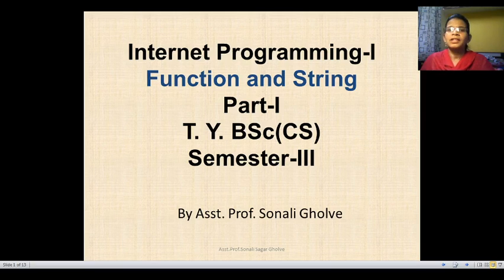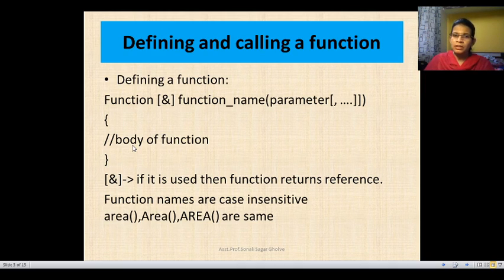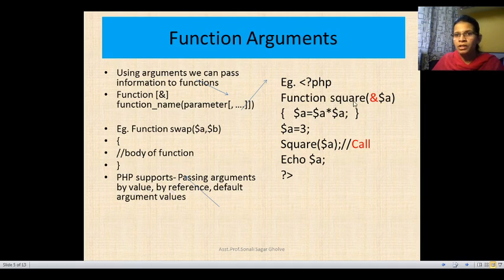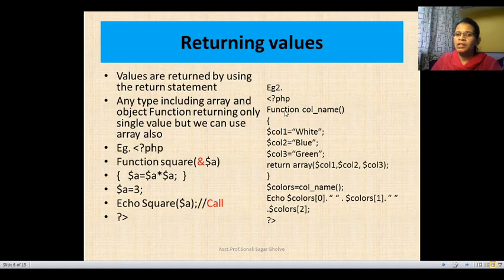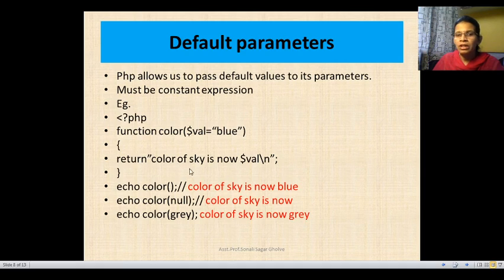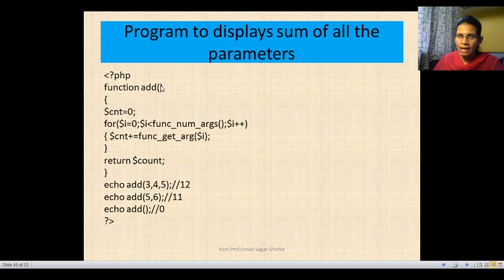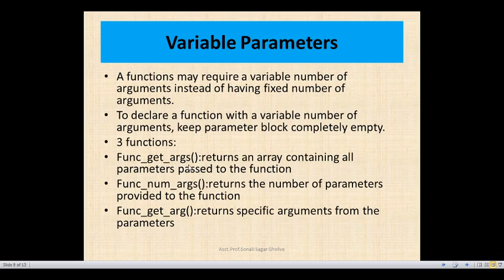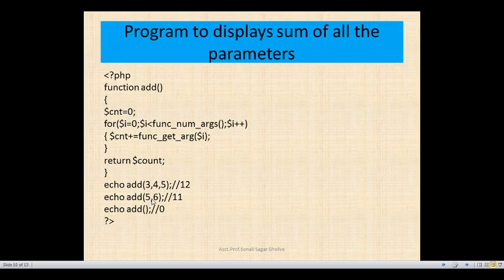PHP Functions and strings|Internet programming Missing Parameters| variable function|Sonali Doifode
Defining and calling function, Default parameters, variable parameter, Missing parameter, Variable functions